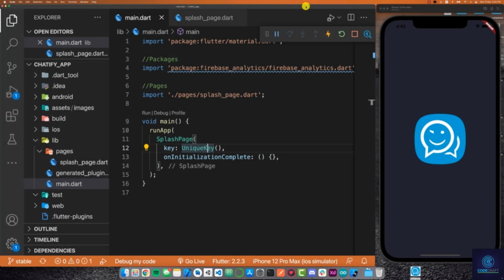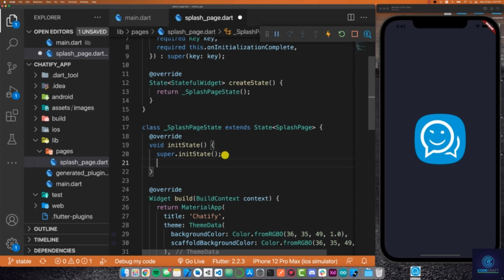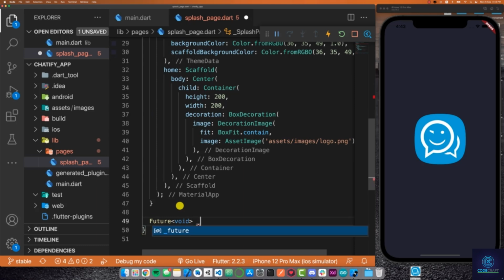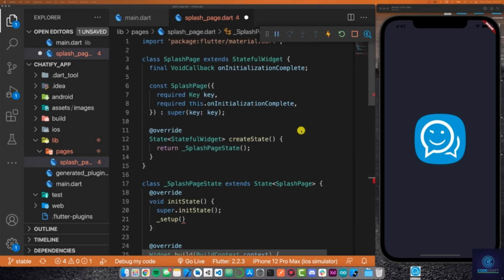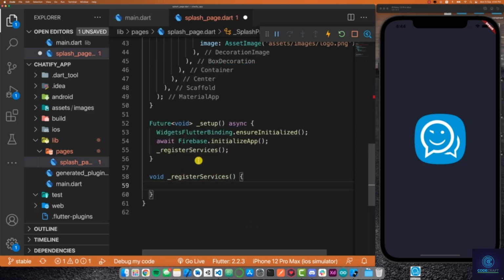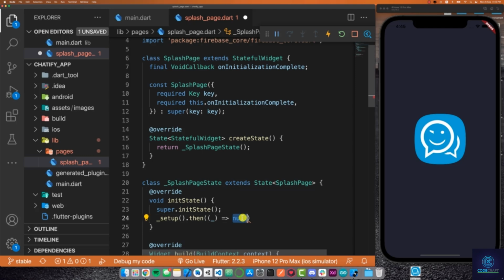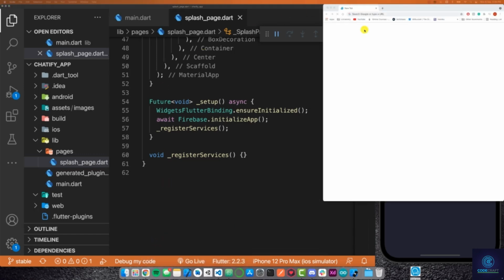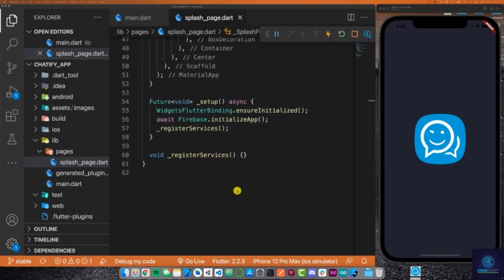Initialize Firebase in Flutter Chat App | Firebase Setup Step by Step | CodeCraft (part 13)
Learn how to initialize Firebase in a Flutter Chat App step by step.
In this tutorial, we set up Firebase for Flutter, configure the project, and connect it properly to build a real-time chat application.

🚀 What you’ll learn in this video:

How to initialize Firebase in Flutter

Firebase setup for Android & iOS

Configure Firebase for a chat app

Common Firebase initialization errors & fixes

Best practices for Flutter Firebase projects

This video is perfect for Flutter beginners, Firebase learners, and developers starting a Flutter Firebase Chat App.